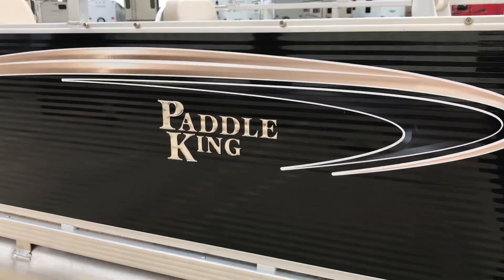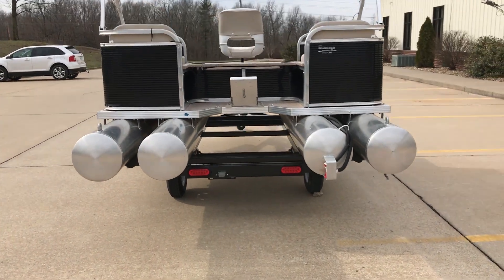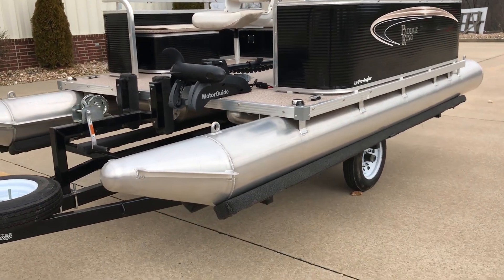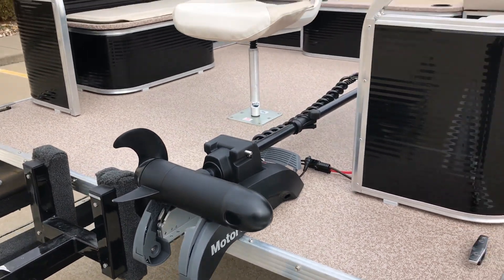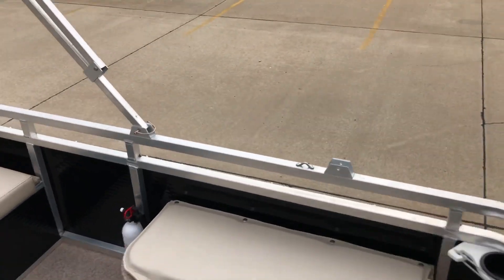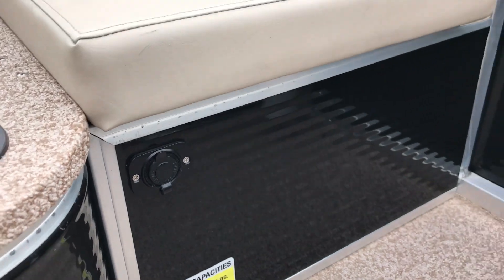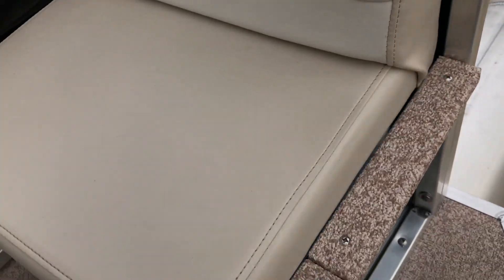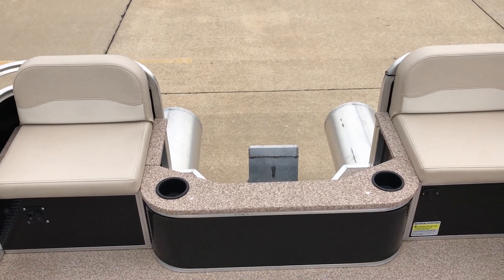2017 Paddle King Lo Pro Angler Fishing Pontoon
This is a Paddle King Lo Pro Angler miniature fishing pontoon boat.
We do customer installs on all of our boats specifically for you.

We do have the ability to deliver anywhere in the United States.

Here is the list of all the items on this boat.

Item Description

Lo Pro Angler - Open Bow

Color - Black and Tan

Paddle King Accessories

Rail Mount Hinge & PIN (For Travel and Storage)

Extra Storage Compartment

Drink Holders Qty (2)

Swivel Seat Complete

3 - Step Telescoping Ladder

Cushion for Live Well (2)

Dealer Installed Accessories

12V Phone Charging Port

5B:C Fire Extinguisher

(1) 27 Series Deep Cycle Battery (Includes $16.00 Core Charge)

(1) 27 Series Deep Cycle Battery Battery Case's

4-1/2" Boat Cleats with Stainless Hardware

(1) 15lb Anchore and Rope

(1) 10 Amp Solar Pannel Trickle Charger

Heise Marine 8" Dual Row Docking Light, and Heise Round LED Rocker Switch

"MotorGuide Xi5 FW Wireless Sonar/GPS
(55 Lbs. Thrust, 45"" Shaft) 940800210 "

Specs:
Length: 13' 6
Weight: 460 lbs
Weight Capacity: 750 lbs
Person Capacity: 4
Length/ Width of Deck: 8' x 7"
Horsepower Capacity: 6 h.p. or 50ft-lb electric
Pontoon Material: .065 50/52 marine-grade aluminum
Number of Pontoon Tubes: 4

If you like the video please give us a thumbs up or follow.